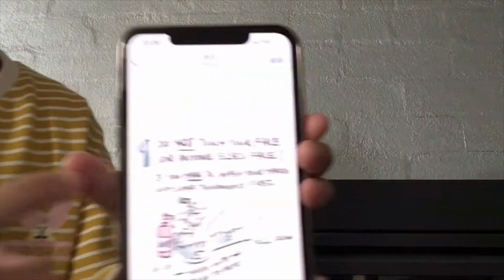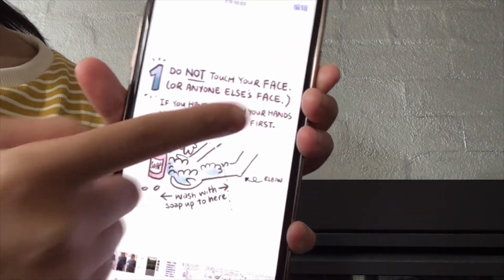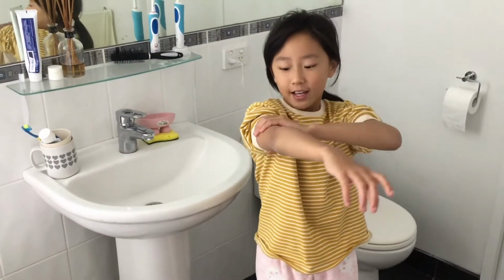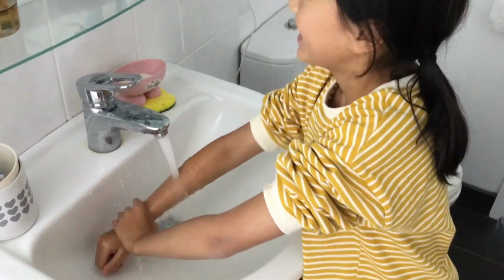How to stay away from the corona virus ~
I will teach you how to wash your hands properly and much more~~